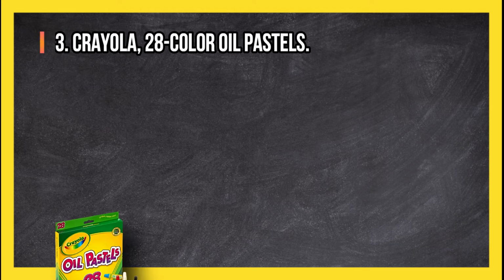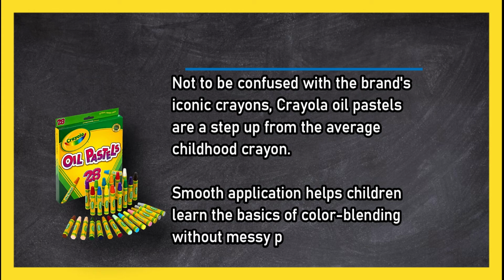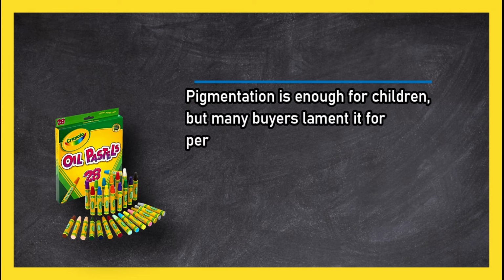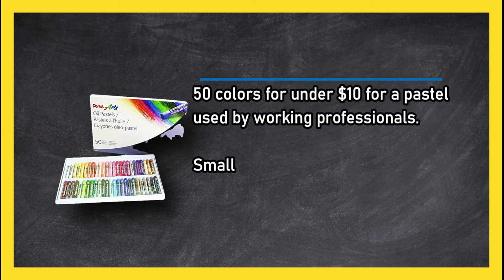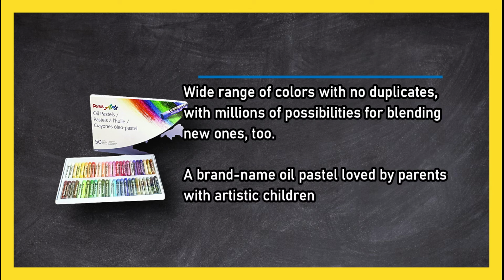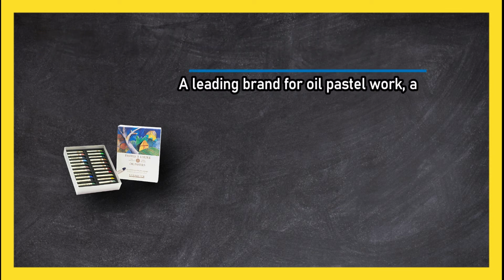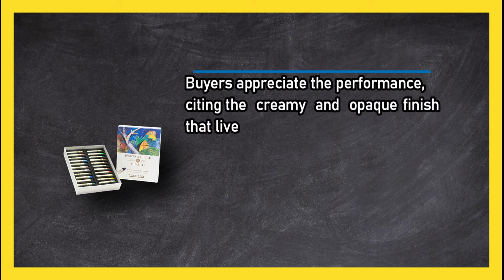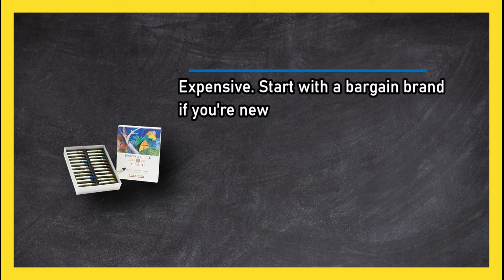Best Oil Pastels for Beginner and Professional Artists in 2023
🌐 ➡️ Best Oil Pastels Reviewed

1. Sennelier, 24-Color Oil Pastels Set.
PmHGtx

2. Pentel Arts, 50-Color Oil Pastels Set.
KDntI8P

3. Crayola, 28-Color Oil Pastels.
sx5S

0:00 Top 3 Best Oil Pastels
0:25 Crayola, 28-Color Oil Pastels.
1:07 Pentel Arts, 50-Color Oil Pastels Set.
1:46 Sennelier, 24-Color Oil Pastels Set.